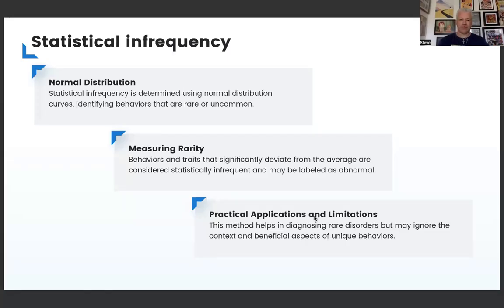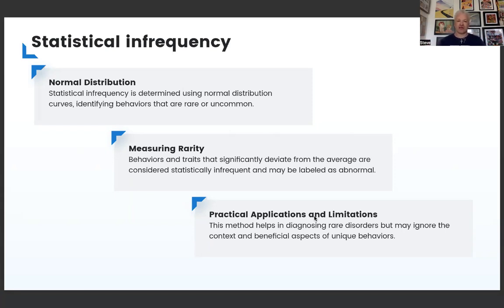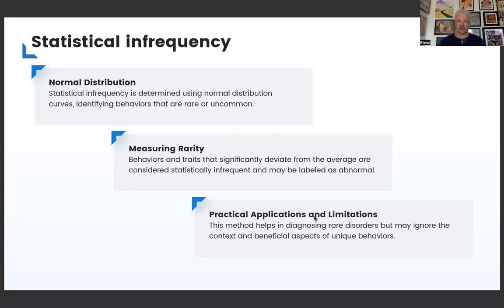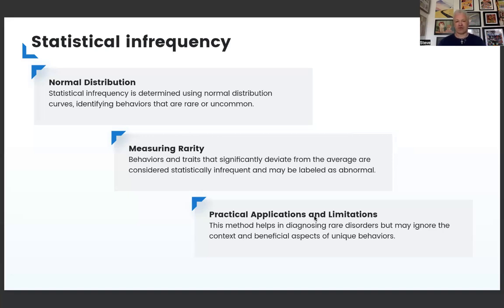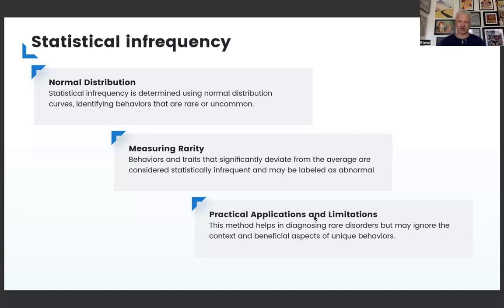Statistical Infrequency Definition of Abnormality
In this video from The Psychology Tutoring Academy, we explain the AQA A-Level Psychology definition of abnormality known as Statistical Infrequency — a straightforward but important concept for your psychopathology topic.

You’ll learn:

What statistical infrequency means and how it defines abnormal behaviour
How psychologists use the normal distribution curve to identify what’s rare or ‘abnormal’
Real-world examples such as IQ scores, phobias, and OCD
The strengths and limitations of using statistics to define mental disorders
AO1 and AO3 guidance to improve your exam answers
This video is perfect for AQA Psychology students who want a clear, concise explanation of this key definition, plus revision tips to help you apply it in short-answer and extended exam questions.